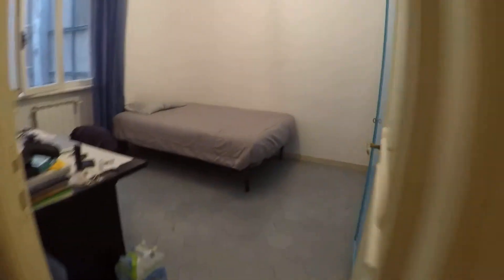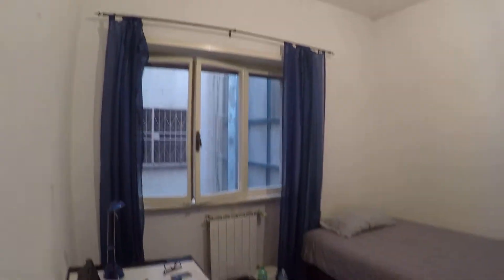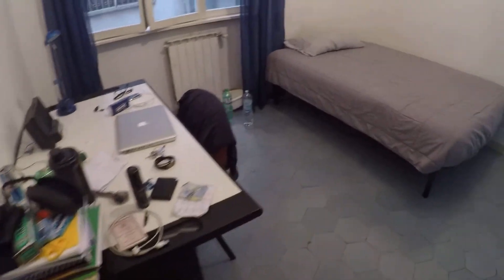Room for rent in spacious 3-bedroom apartment in Appio Latino - Spotahome (ref 126128)